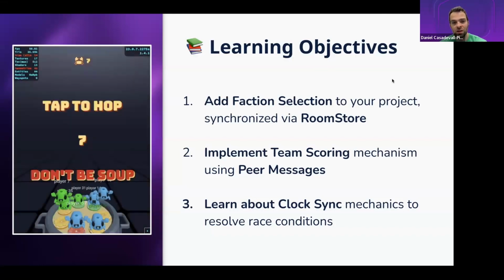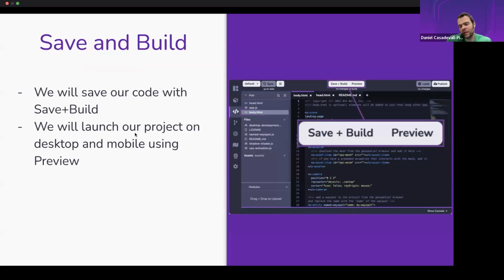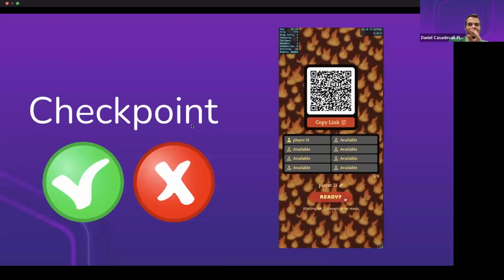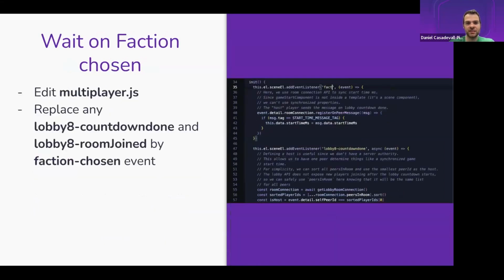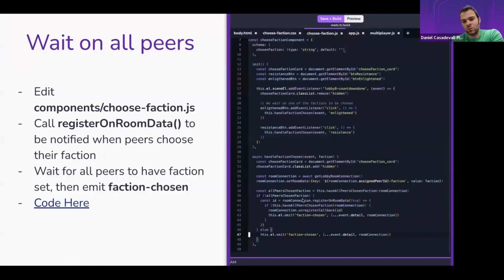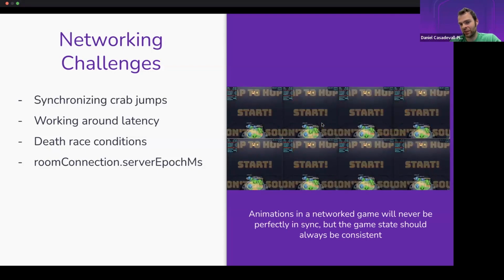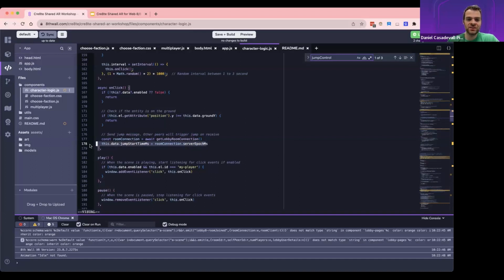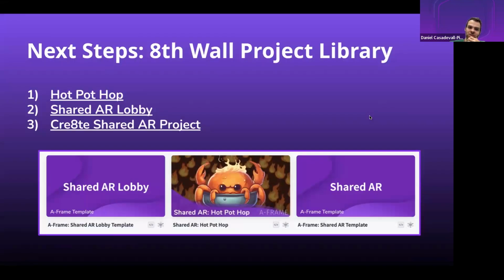Cre8te: Build Multiplayer Experiences with Shared AR | 8th Wall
Follow along with Daniel Casadevall Pino, Senior Server Engineer at Niantic, for a hands-on, step-by-step tutorial on Shared AR for Web. By building with Shared AR, developers can build engaging, social WebAR experiences for up to 32 users per session.